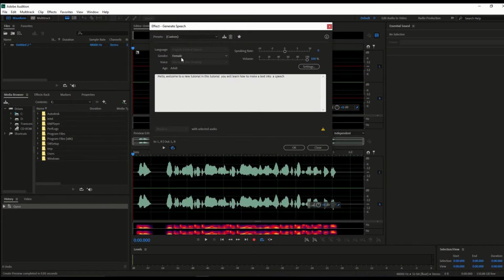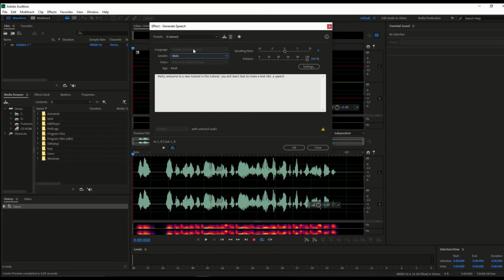How To Create A Human Voice In Adobe Audition ?!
IN THIS TUTORIAL YOU WILL LEARN How To Create A Human Voice In Adobe Audition ?!